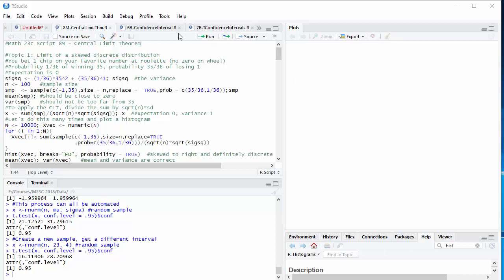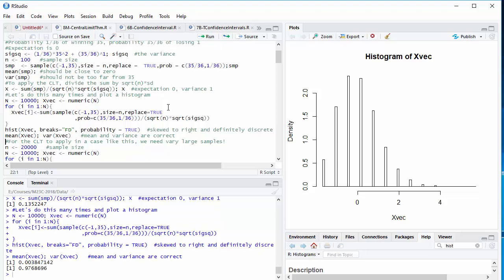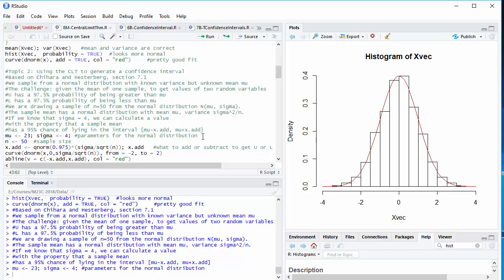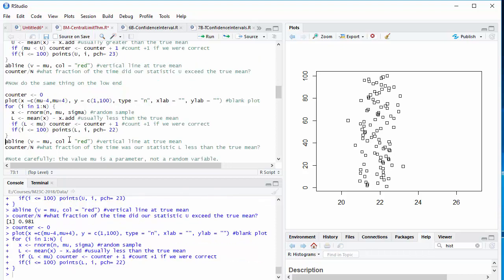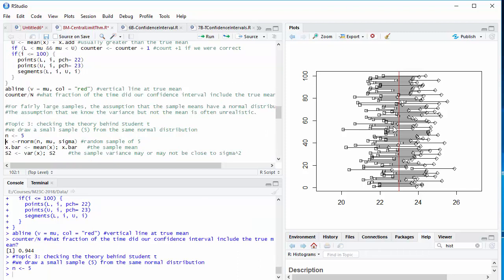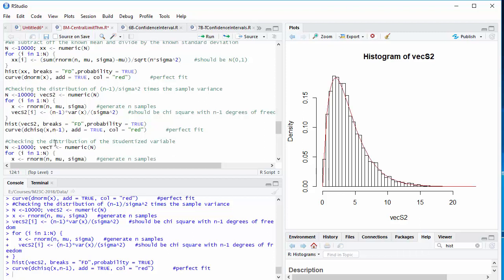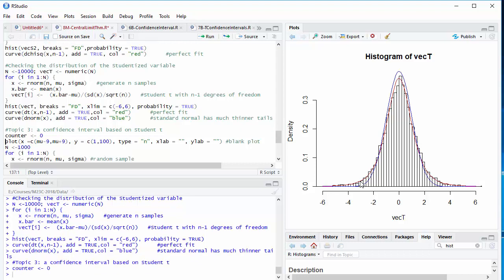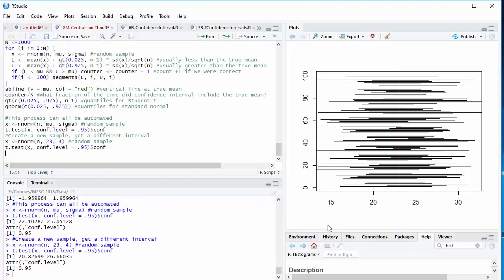Math23c Script 8M